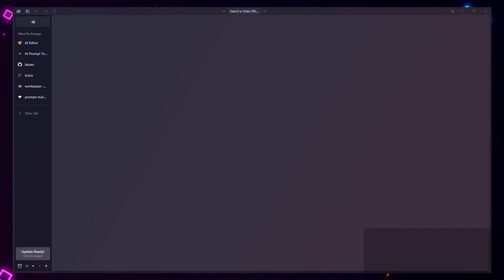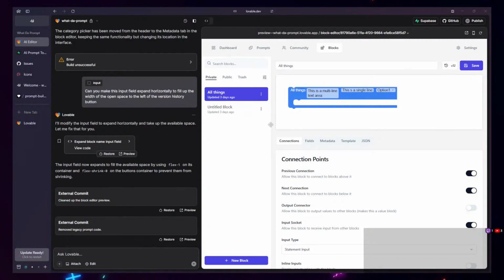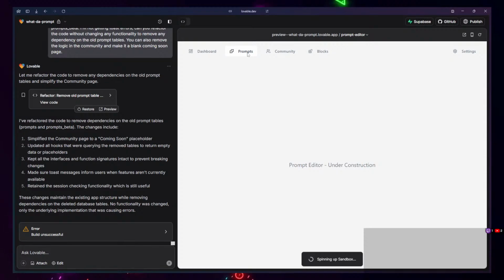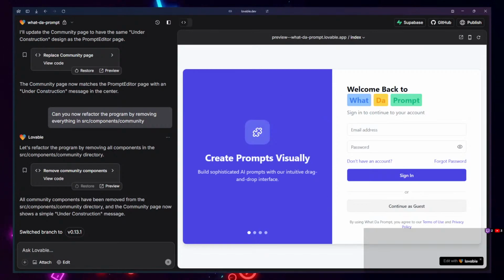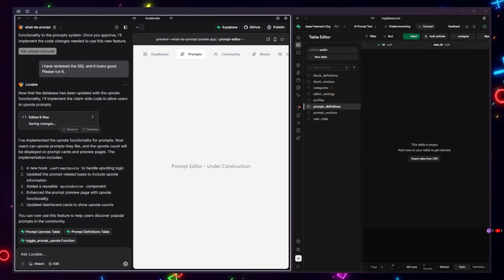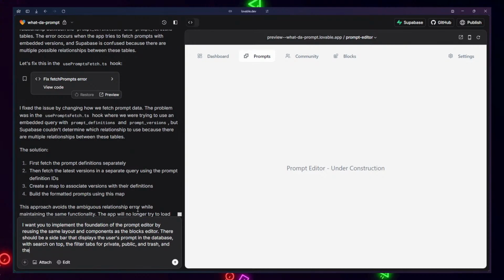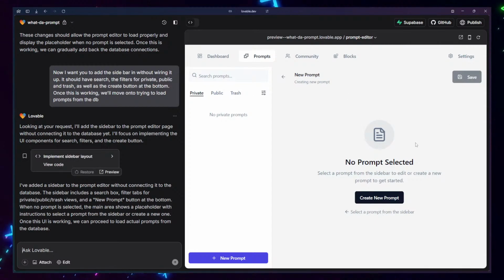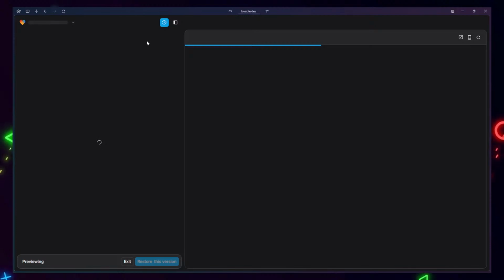Let's Build Something With Lovable